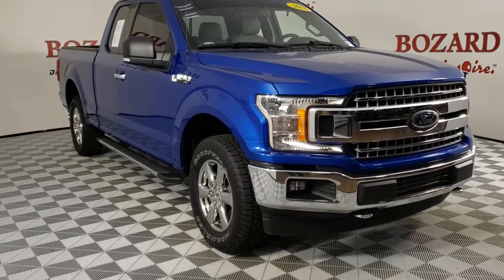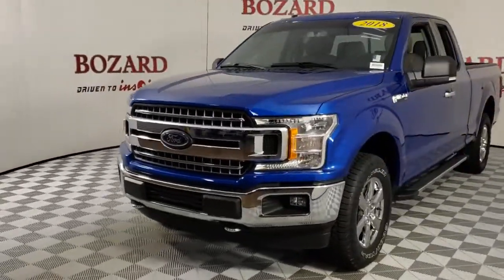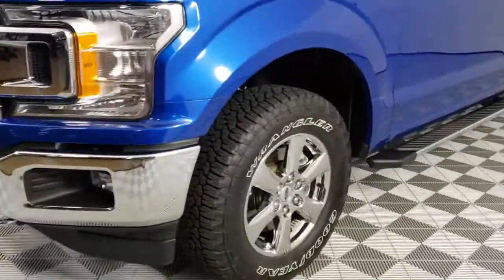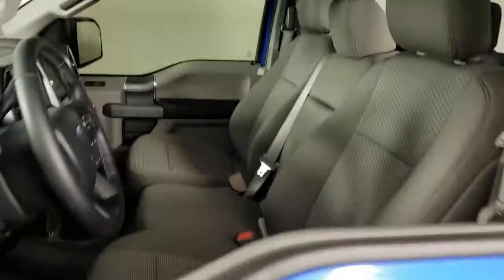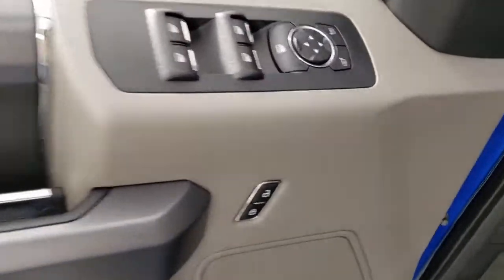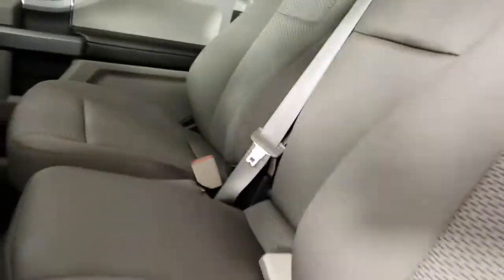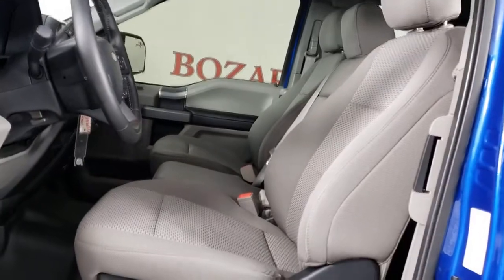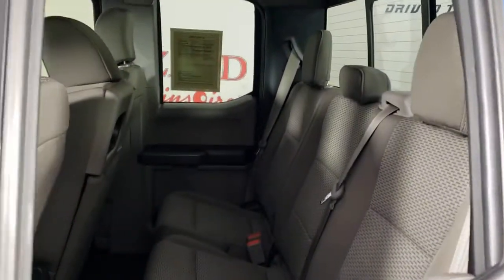2018 Ford F-150 Saint Johns, Jacksonville, Daytona Beach, Orlando, St. Augustine, FL P8195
Used 2018 Ford F-150 available in Jacksonville, Florida at Bozard Ford Lincoln. Servicing the Saint Johns, Daytona Beach, Orlando, St. Augustine, FL area.

GVWR: 6,500 lbs Payload Package,6 Speakers,AM/FM radio,CD player,Radio data system,Radio: AM/FM Stereo/Single-CD Player,Air Conditioning,Power steering,Power windows,Remote keyless entry,Steering wheel mounted audio controls,SYNC,Speed-sensing steering,Traction control,4-Wheel Disc Brakes,ABS brakes,Dual front impact airbags,Dual front side impact airbags,Emergency communication system: 911 Assist,Front anti-roll bar,Front wheel independent suspension,Low tire pressure warning,Occupant sensing airbag,Overhead airbag,Brake assist,Electronic Stability Control,Exterior parking camera rear: With Dynamic Hitch Assist,Delay-off headlights,Front fog lights,Fully automatic headlights,Panic alarm,Security system,Speed control,Bumpers: chrome,Power door mirrors,Rear step bumper,Compass,Driver door bin,Driver vanity mirror,Front reading lights,Illuminated entry,Outside temperature display,Passenger vanity mirror,Tachometer,Telescoping steering wheel,Tilt steering wheel,Voltmeter,Split folding rear seat,Front Center Armrest w/Storage,Passenger door bin,Alloy wheels,Wheels: 17 Silver Painted Aluminum,Variably intermittent wipers,3.73 Axle Ratio